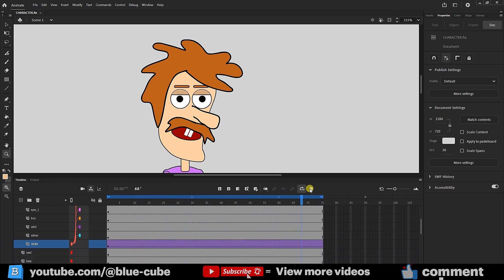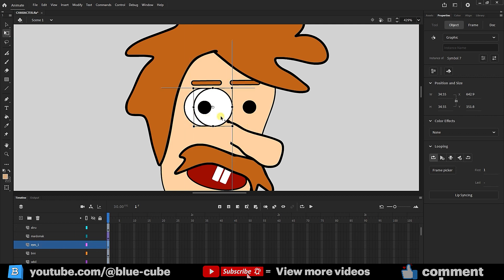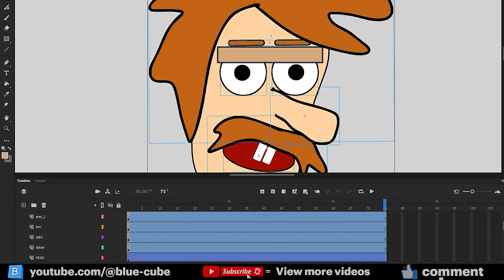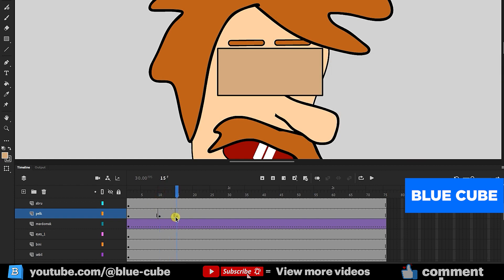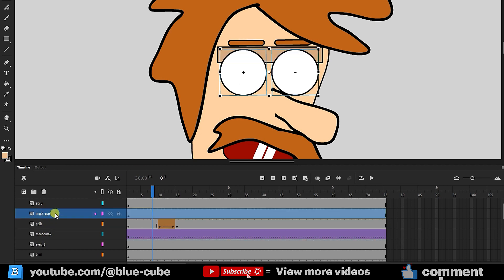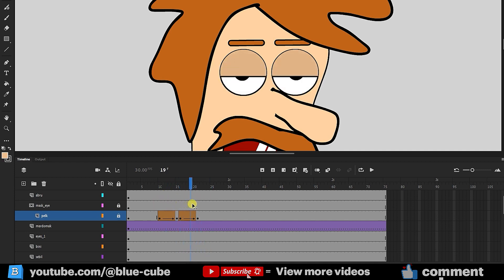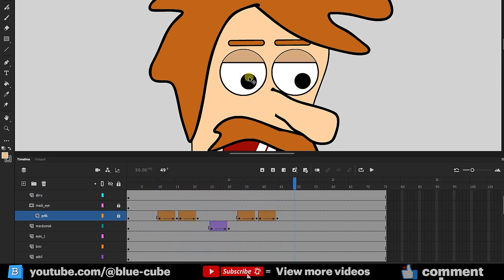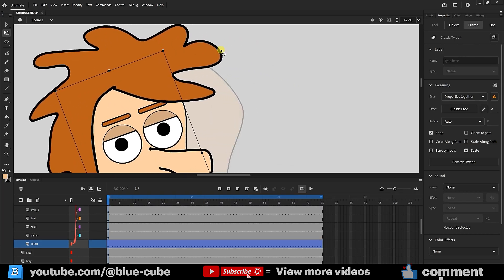Animate Blinking Eyes & Pupil Movement in Adobe Animate | Quick & Easy Tutorial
Want to bring your cartoon characters to life? In this tutorial, you'll learn how to animate realistic blinking and smooth pupil movement using Adobe Animate. With clear voice guidance and step-by-step instructions, this video is perfect for beginners and aspiring animators!

00:00 start
00:17 Animate Blinking Eyes
03:51  Masking in Adobe Animate
05:51  Pupil Movement